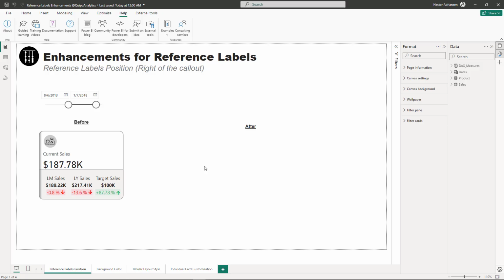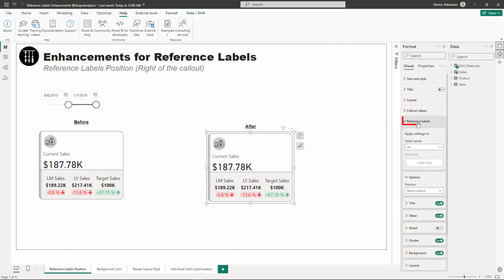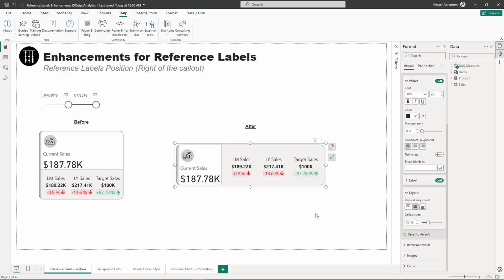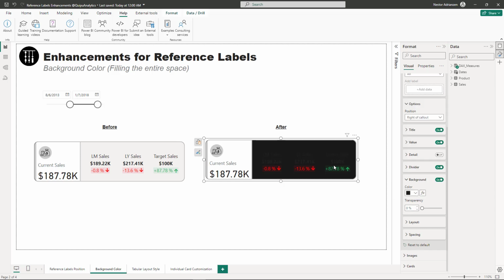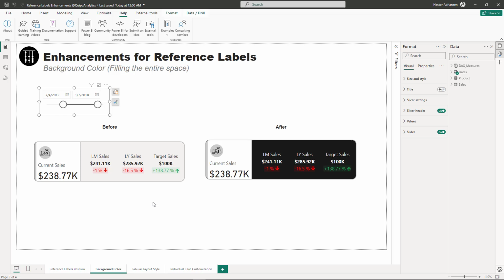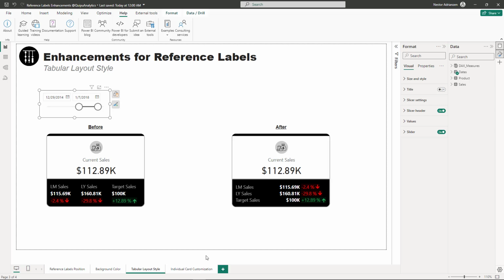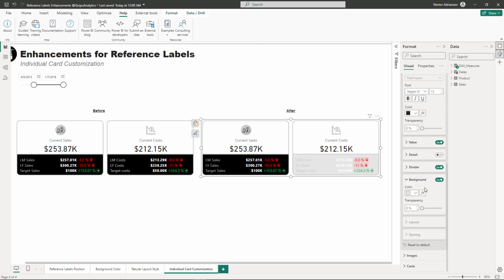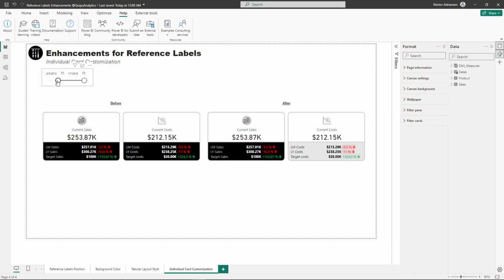Master REFERENCE LABELS in Power BI [February 2024] Power BI Update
Unlock the full potential of REFERENCE LABELS in Power BI with our step-by-step tutorial. Learn to create dynamic card visuals with reference labels and compare metrics easily (no more workarounds). Whether you are a Power BI novice or a pro, this video has insights to take your Power BI skills to the next level. I share my top 4 improvements for reference labels in Power BI.

0:00 Intro
0:55 Reference Labels Position
2:52 Background Color
4:46 Tabular Layout Style
5:46 Individual Card Customization